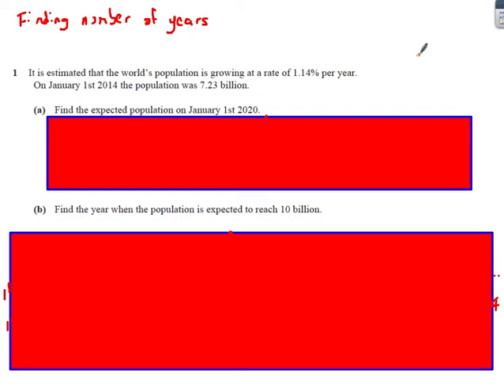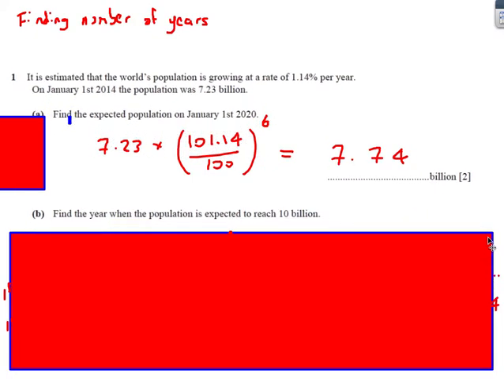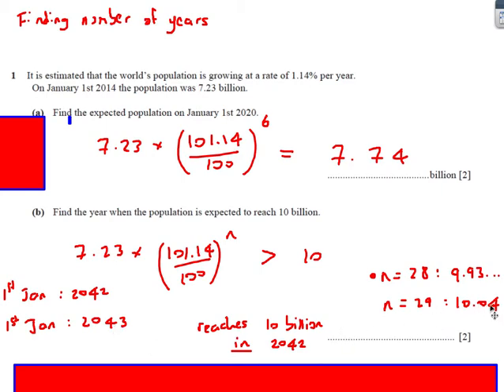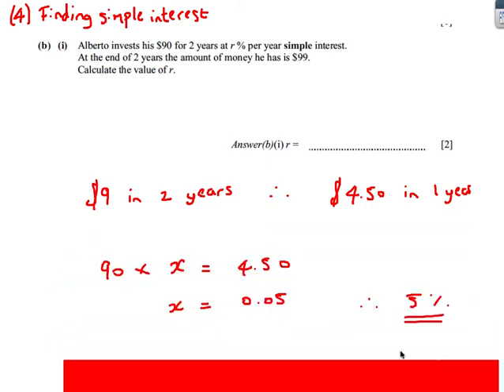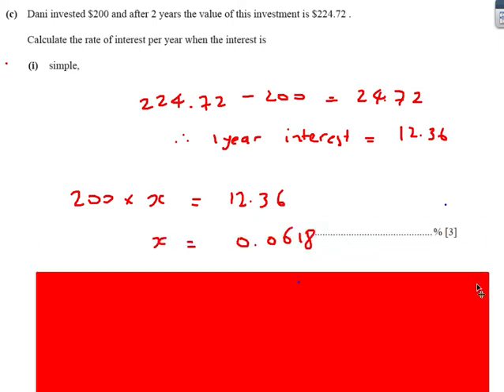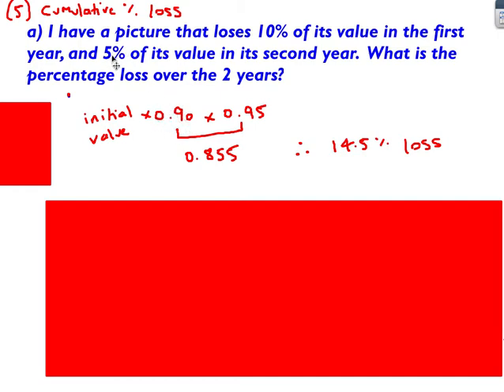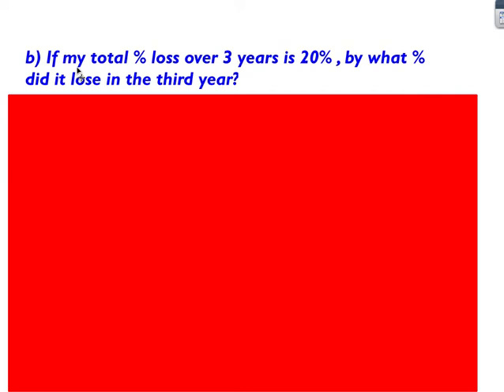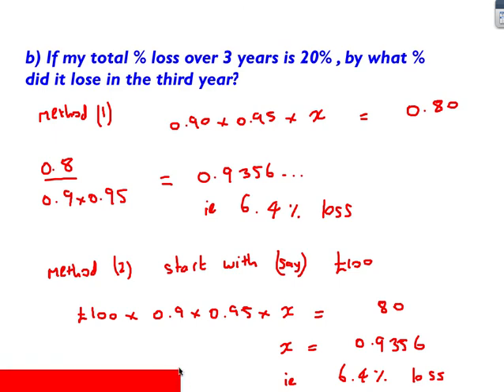Harder Percentage Questions for 0580 Cambridge IGCSE Maths Part 2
Some Grade B and A Percentage questions for the IGCSE 0580 syllabus where you have to find the compound interest rate, the simple interest rate, the initial amount invested and the number of years required to reach an amount.  Only watch this if you already are confident with percentages!